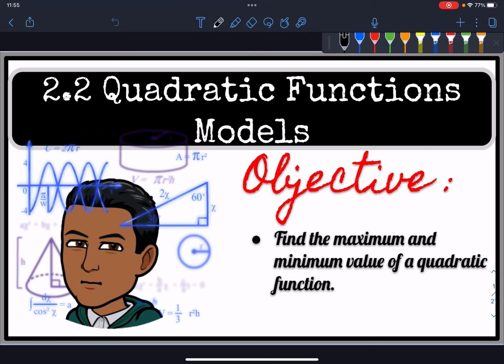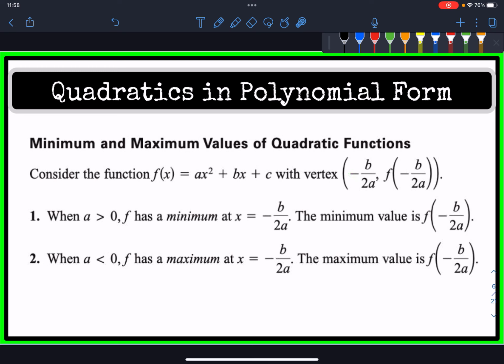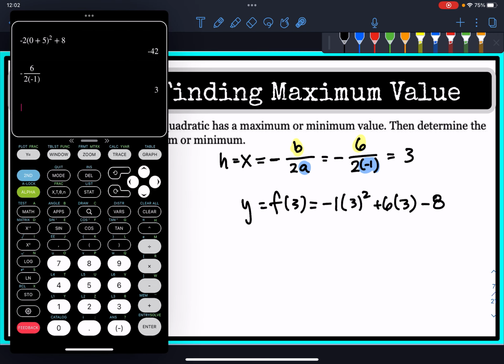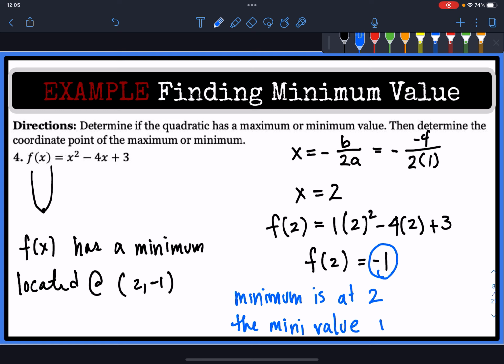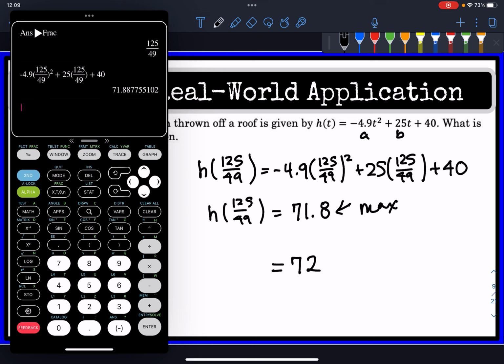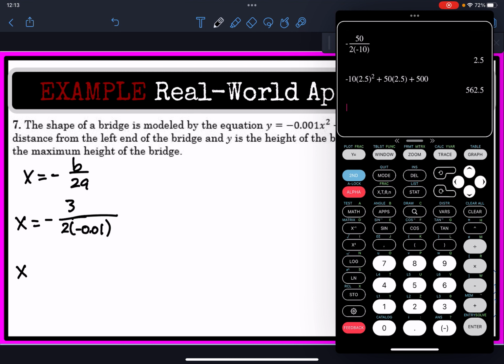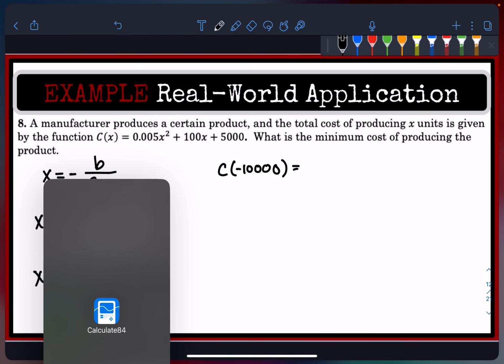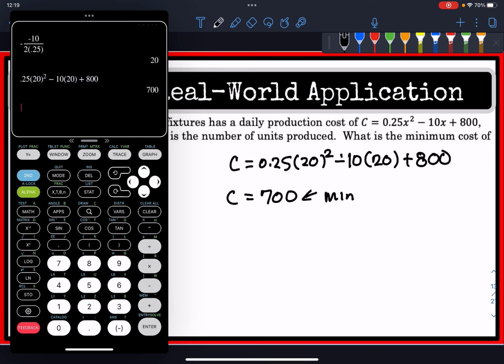2.2 Quadratic Function Models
@ElProfePantera 2.2 Quadratic Function Models